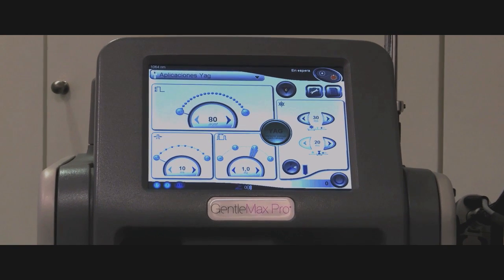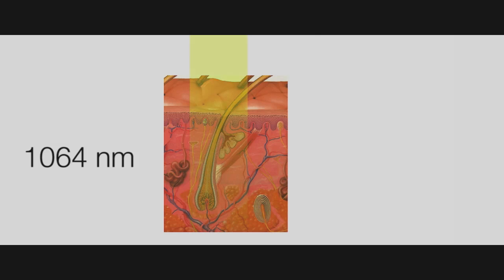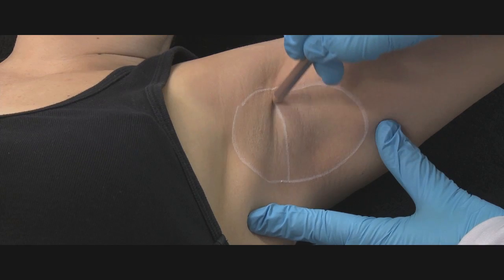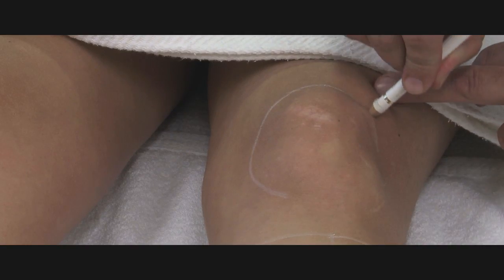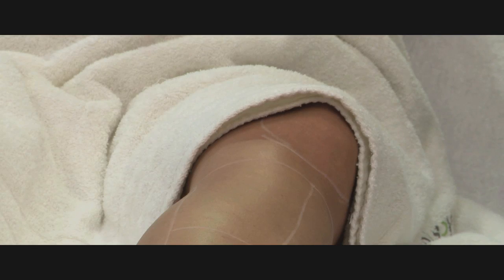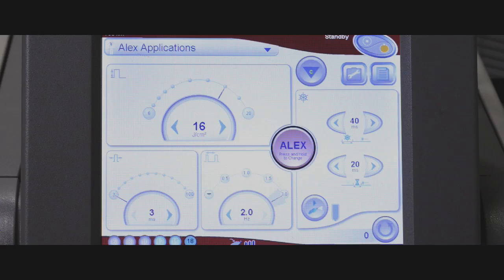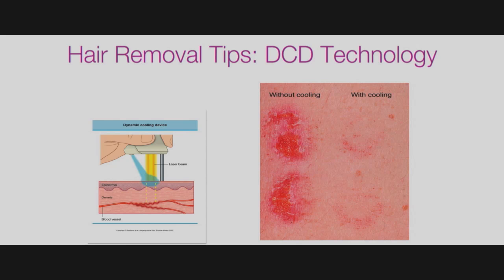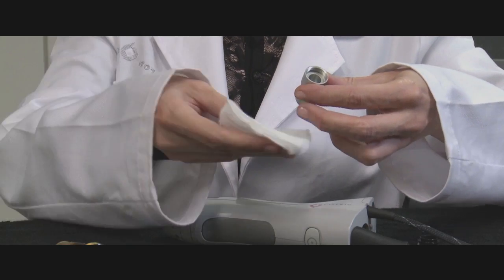CANDELA GentleMax Pro (Alexandrite+Nd:YAG) Eğitim Videosu: Lazer Epilasyon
Eğitim Videosu Bölüm 1: Lazer Epilasyon Tedavisi

CANDELA GentleMax Pro 755 nm ve 1064 nm Bir Arada

- Lazer Epilasyon (Tüm cilt tiplerinde)
- Bacak Damarları
- Yüz Kılcal Damarları
- Batık (Kıl Dönmesi)
- Pigmente Lezyonlar
- Non-ablative cilt yenileme